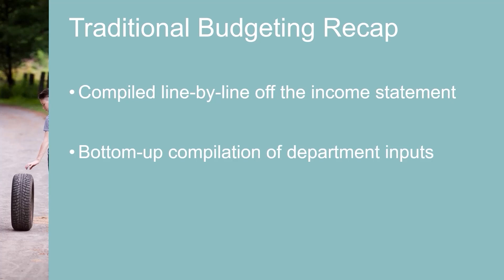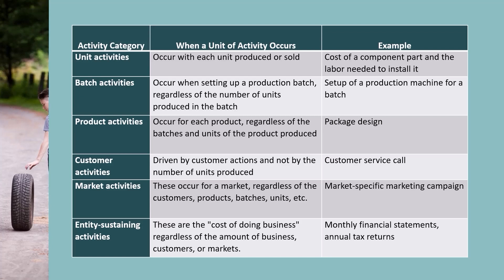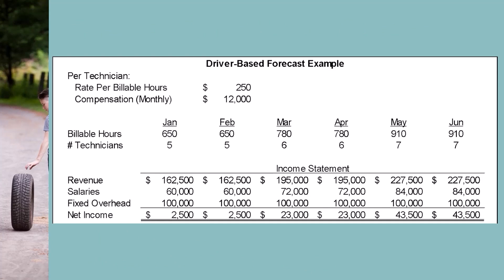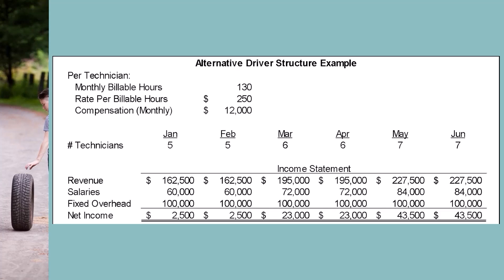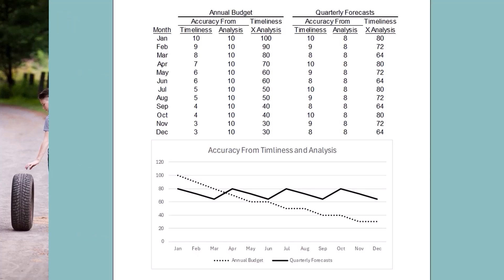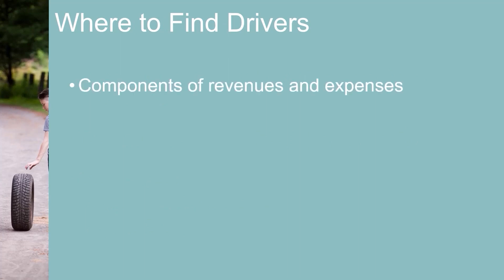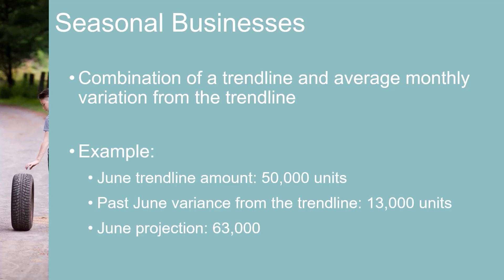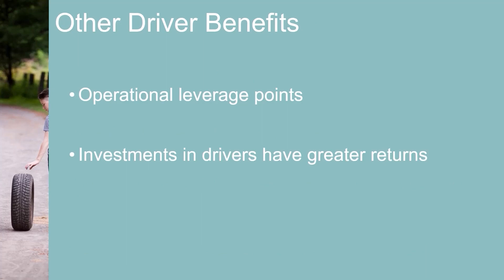Driver-Based Forecasting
Rolling forecasts require companies to forecast faster and with more frequency than they ever have before. Drivers allow you to quickly build financial forecasts.

In this video, I’ll:
 - Explain what drivers are and how to identify the drivers in your company
 - Walk you through how to build a driver-based forecast via two example forecasts
 - Provide ideas on how to forecast drivers
 - Guide you through the pros and cons of picking drivers from early in a process
 - Reveal how identifying drivers can improve company performance

CPAs: Want to get CPE credit for videos like this?